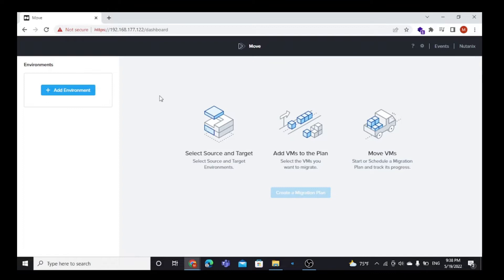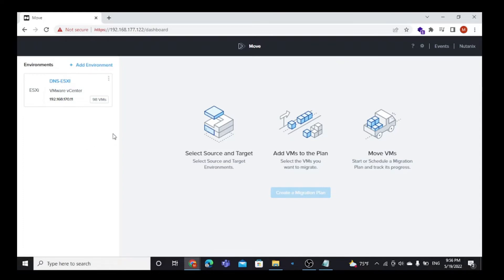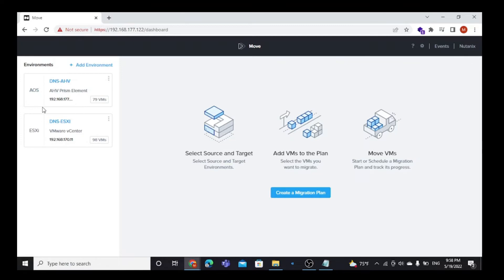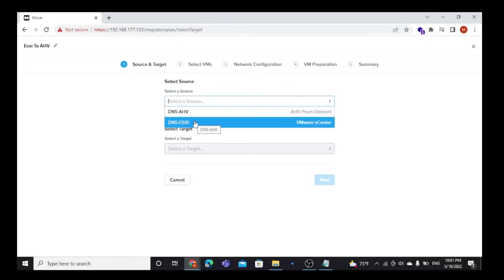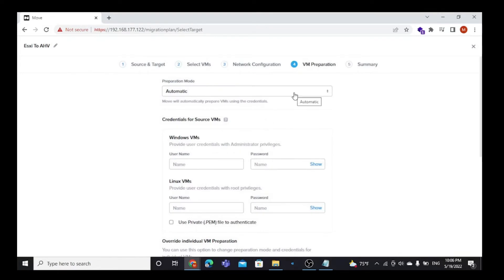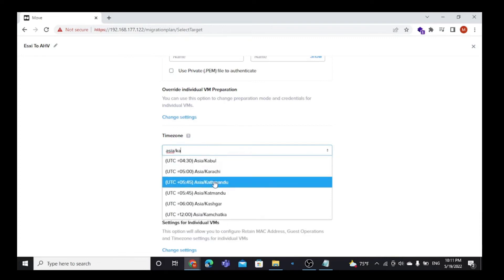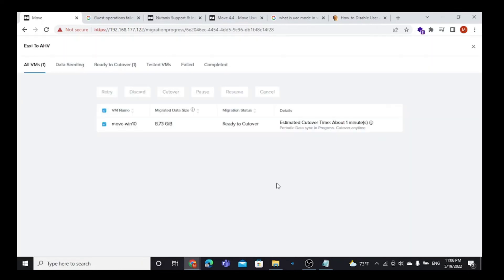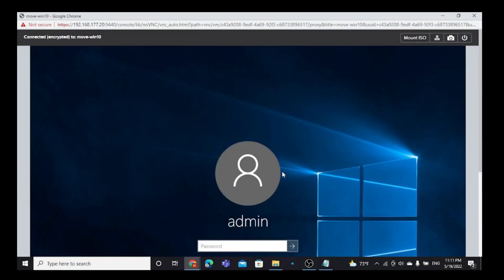VM Migration using Nutanix Move | Digital Network Solution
In this video, we will migrate a VM from the ESXi cluster to the AHV clusters by using a Nutanix move tool. As we already deployed the Nutanix move in the previous video

To start the process, you need to log in to the Nutanix move via IP address, continue as explained in the video, and migrate your VM's in these easy steps.